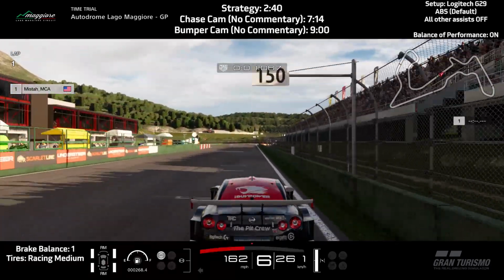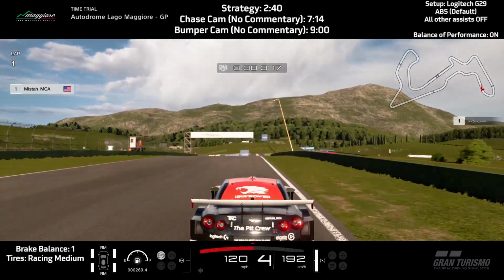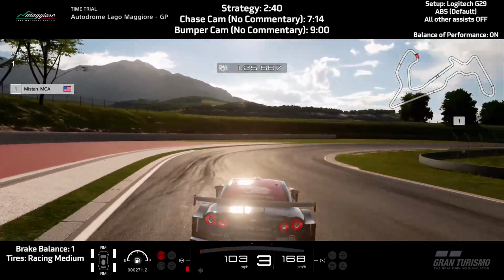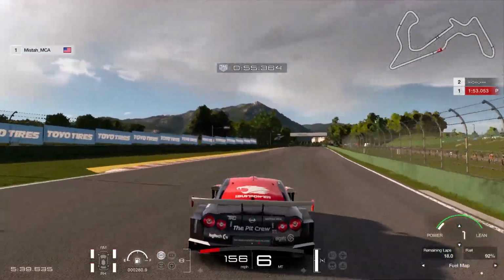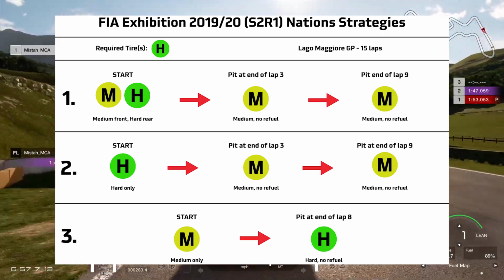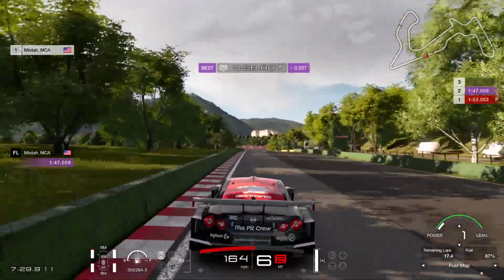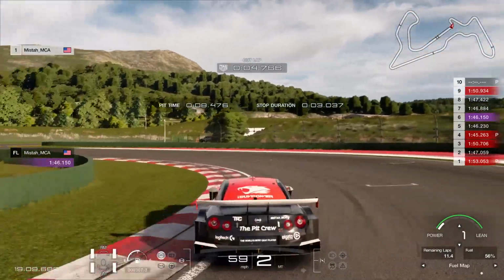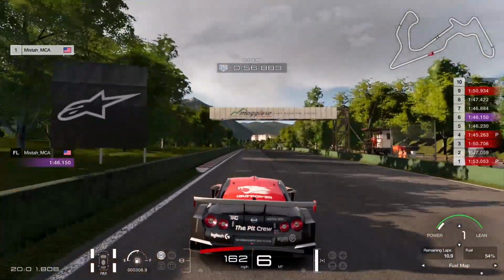Gran Turismo Sport - Nations Cup Guide (Exhibition 2019/20 Season 2 Round 1): Xanavi Nismo GT-R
This is a guide for Round 1 of the Nations Cup: 2019/20 Exhibition Series Season 2. A time of 1:43.660 was achieved, and was done on a Logitech G29 wheel + pedal setup. All assists are off, except for ABS, which was set to Default. Brake Balance was set to 1.